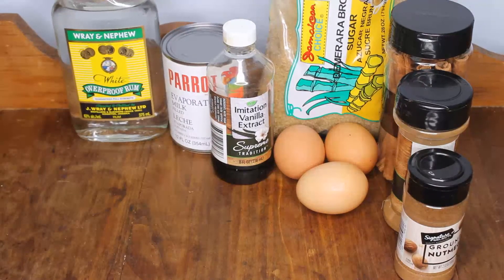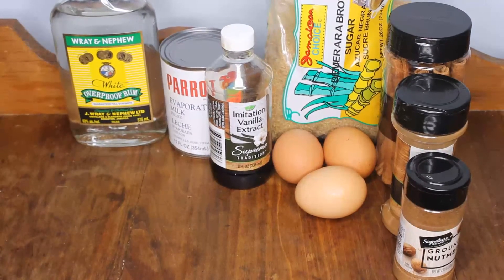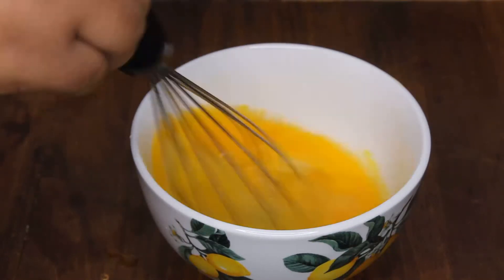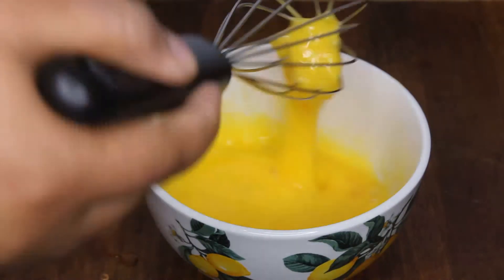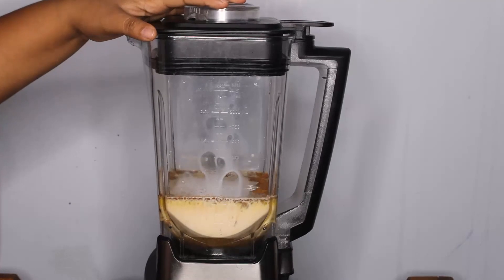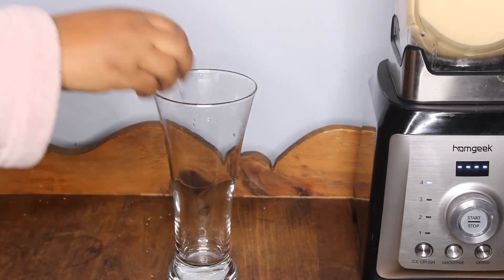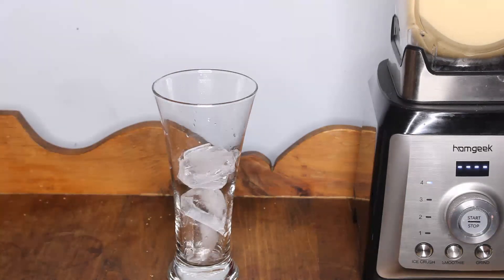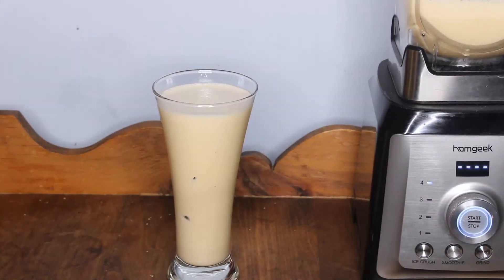EGGNOG RECIPE|HOW TO MAKE EGGNOG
When I was a teenager my brother introduced me to eggnog and ever since then I'm a lover. You'll mostly see eggnog in your local grocery store at christmas time.

PRODUCTS USED:
EVAPORATED MILK
VANILLA EXTRACT
MEASURING CUPS
BROWN CANE SUGAR
DRINKS JUG